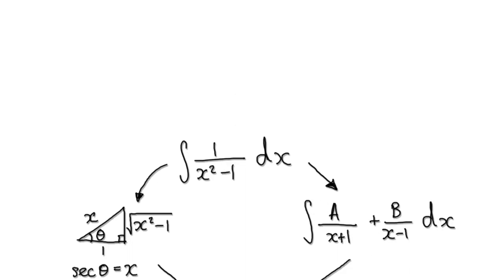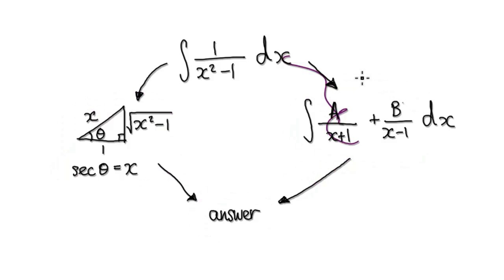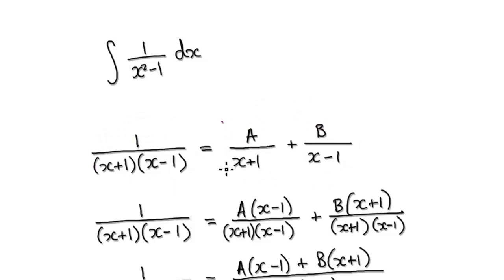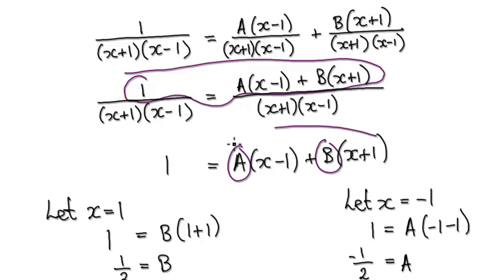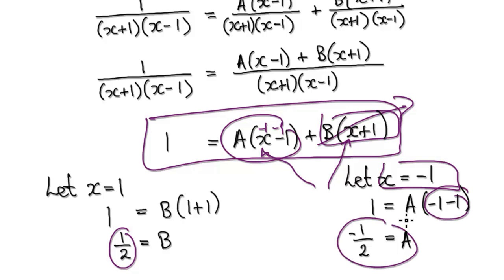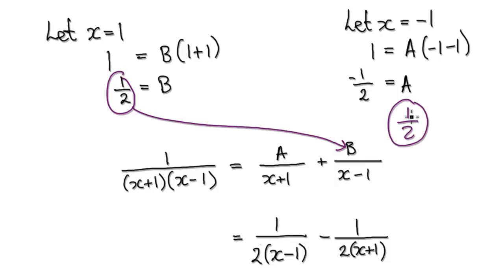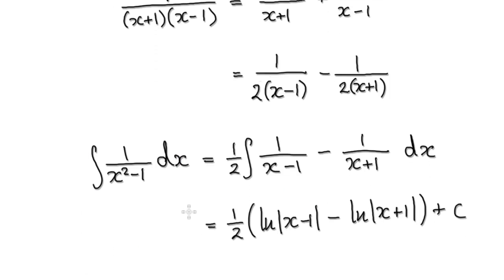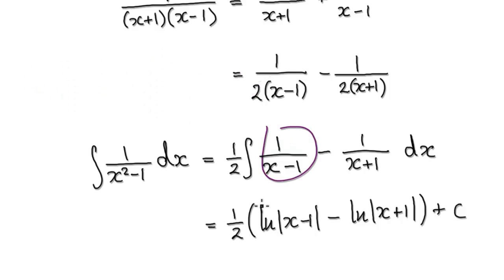Video 2034.47 Integrate 1/(x^2-1) - Partial Fractions (Part 1/2)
Integrate 1/(x^2-1) - Partial Fractions